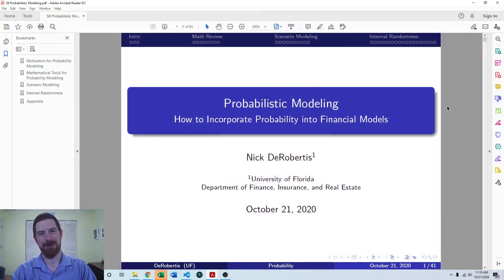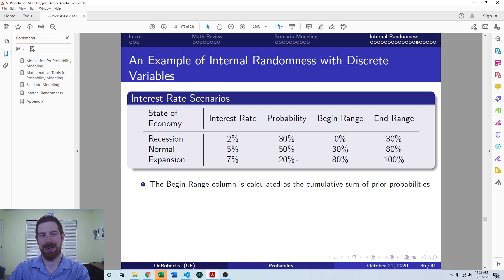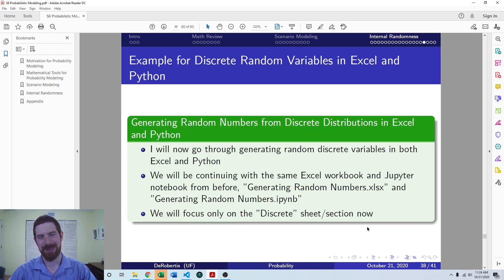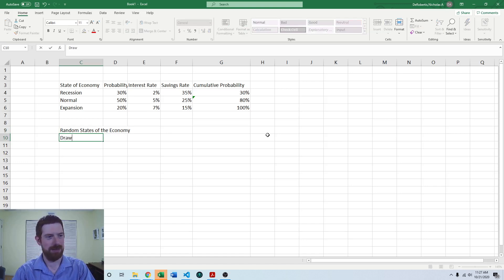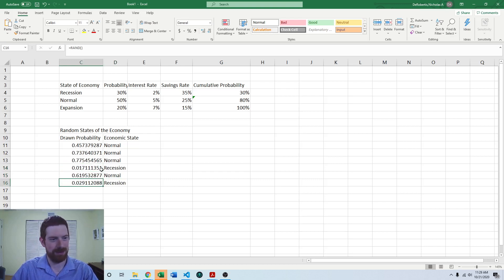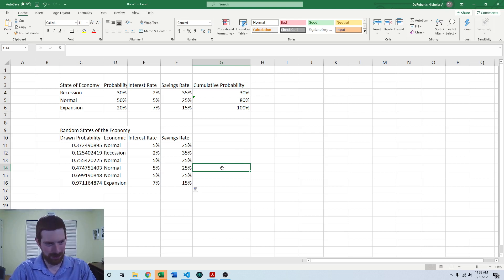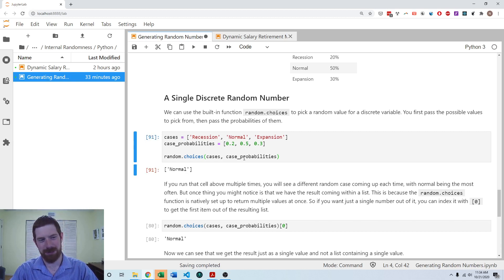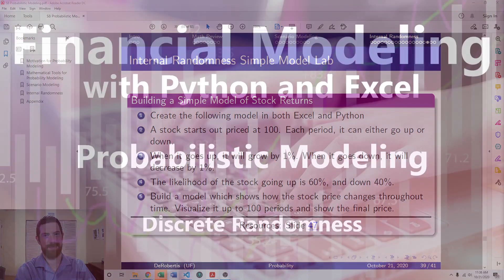Discrete Randomness - Probabilistic Modeling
Discrete Randomness

- The story around generating random discrete values in Excel is relatively complicated. In Python, it is just as straightforward as working with continuous numbers
- We can hack our way into a discrete random value function in Excel by using uniform random numbers and the probability distribution. It is a manual effort to set this up in your model
- In Python, just pass your discrete values and probabilities to the random.choices function and you are done. This function can even give you multiple choices